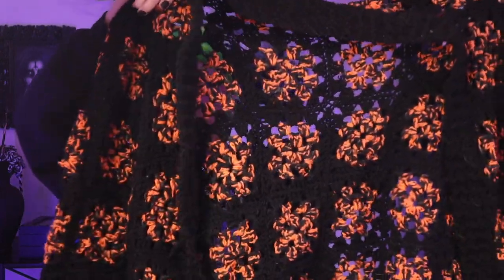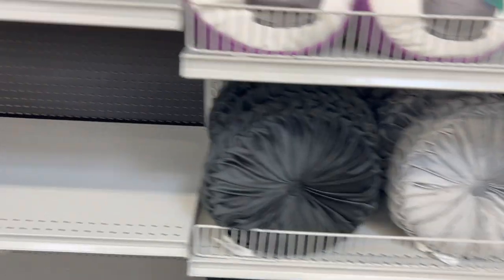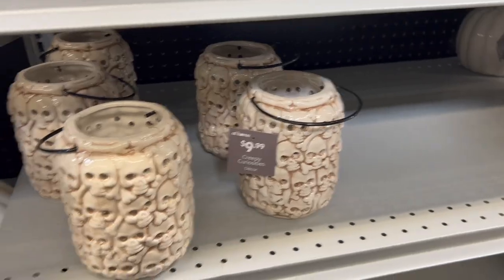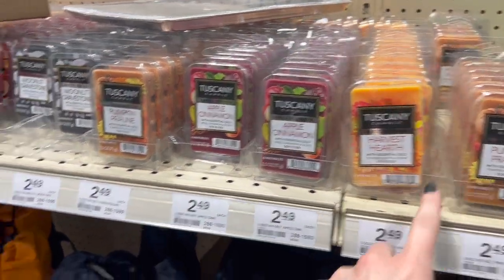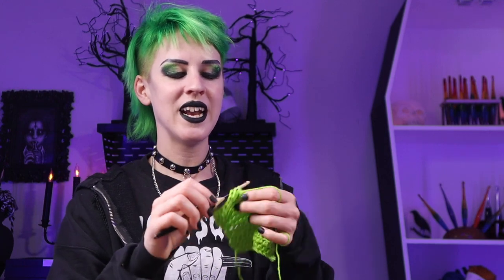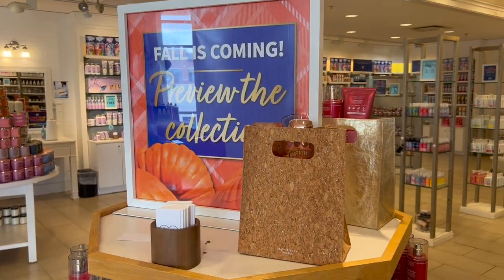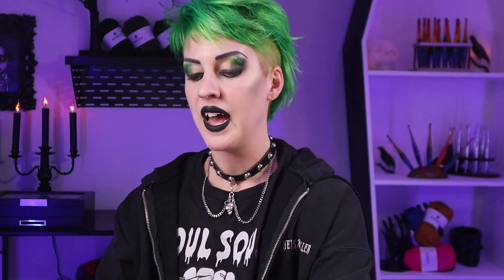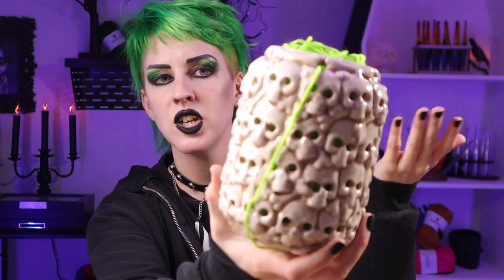YARN BOWLS, FABRIC AND MORE HALLOWEEN CROCHET!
I've finally started my Halloween fiber and decor search for the year. And starting a new crochet cardigan which shouldn't be a surprise!

Summerween merch has arrived!
My Favorite Hooks: Furls Crochet Hooks
Haunted Audiobook Club of the month: Camp Slaughter by Sergio Gomez
Podcast of the month: Chilling Tales for Dark Nights